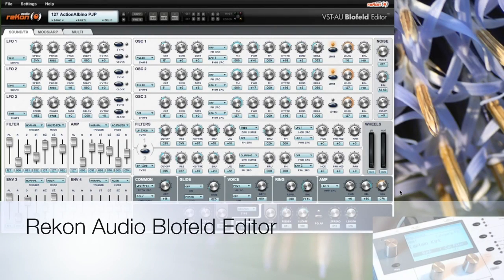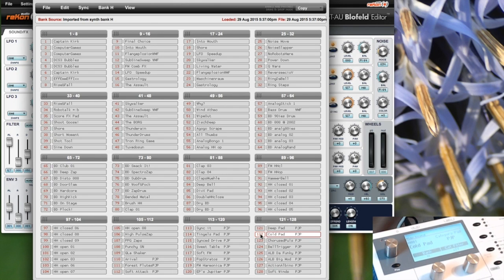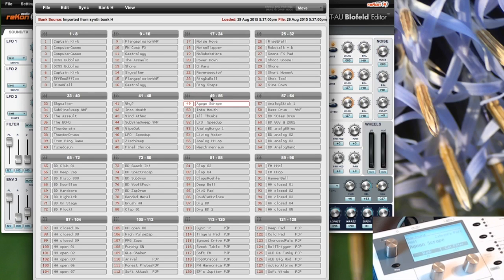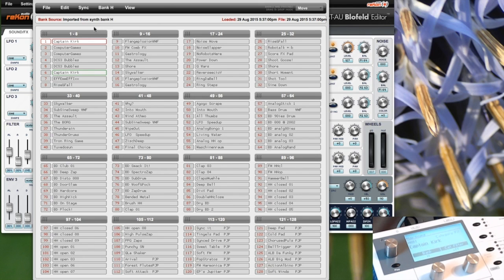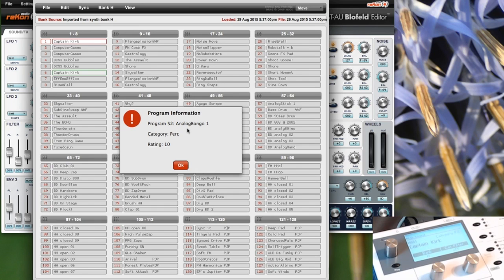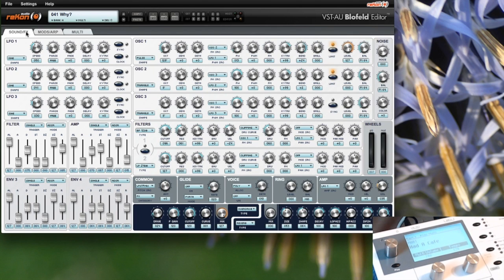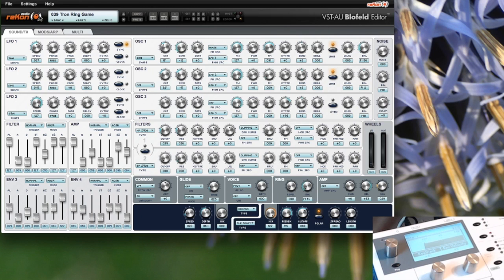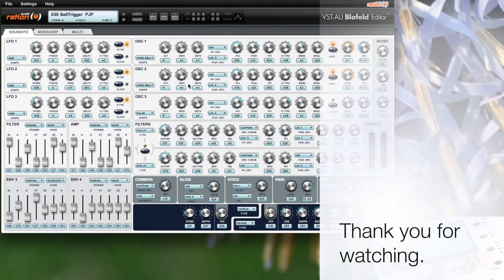Rekon Audio Blofeld Editor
This video gives an overview of the Rekon Audio Blofeld Editor. When I was looking around for a patch manager and editor, I couldn't find any video about it. So, after buying it, I thought I can make one myself for anyone interested.